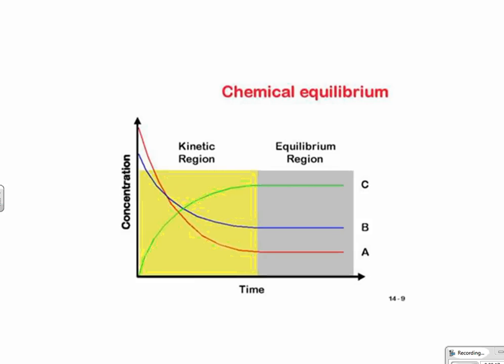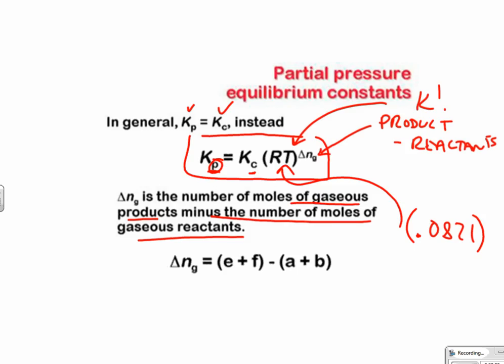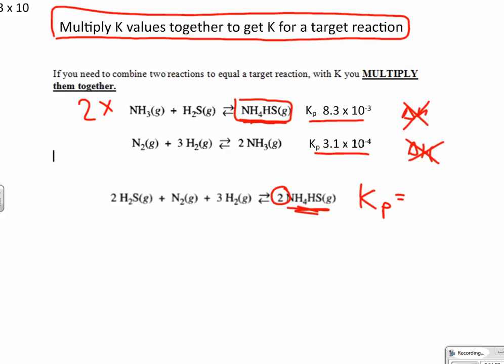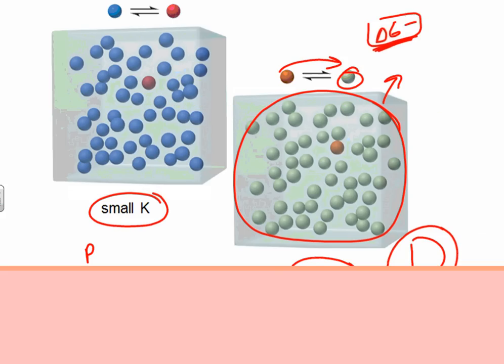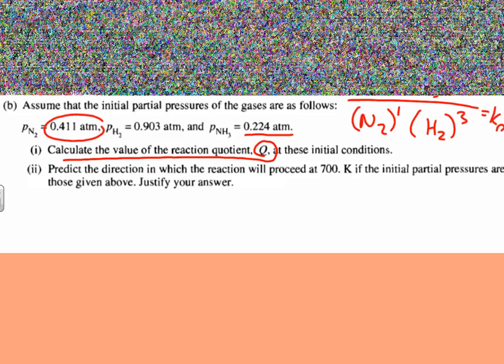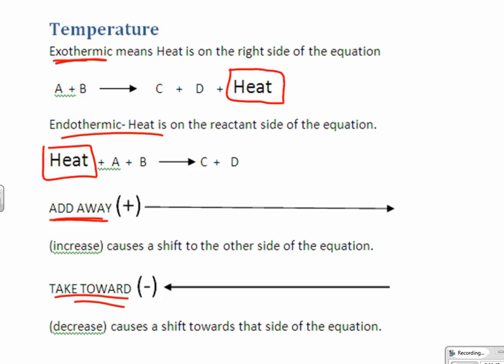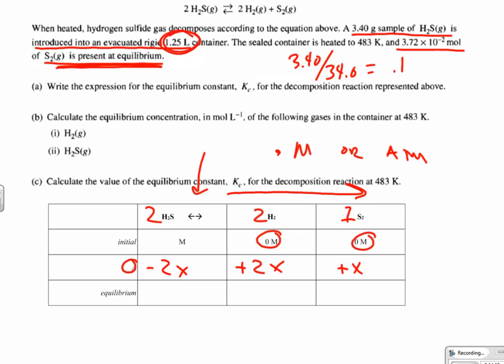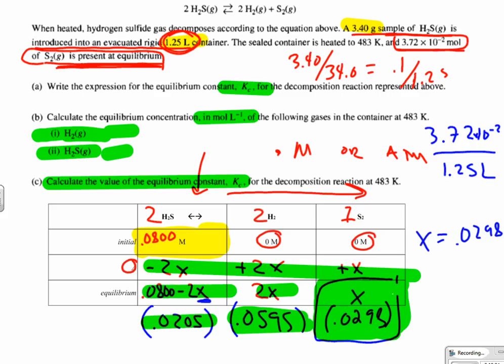Kung Fu Video #7 EQ 2014